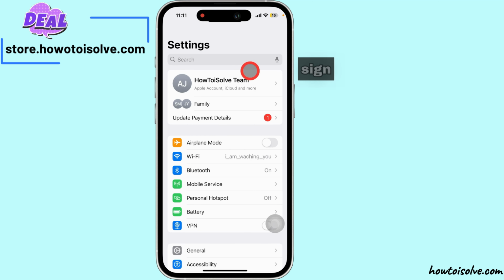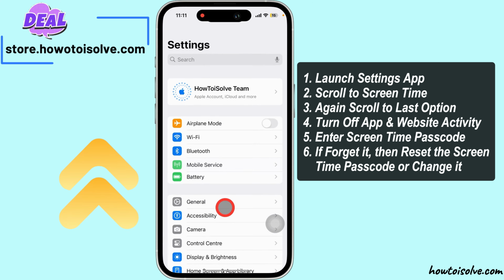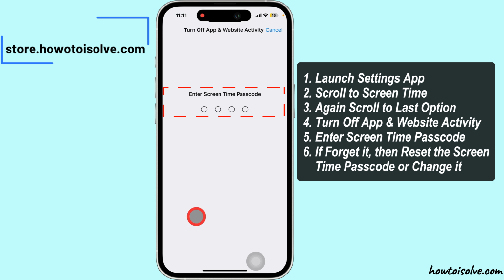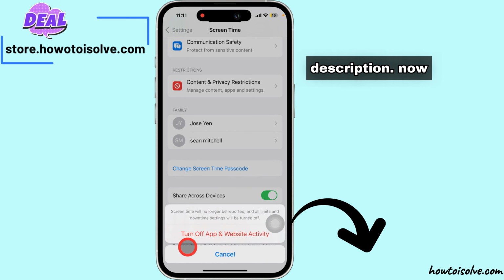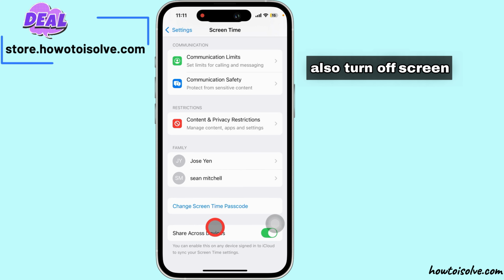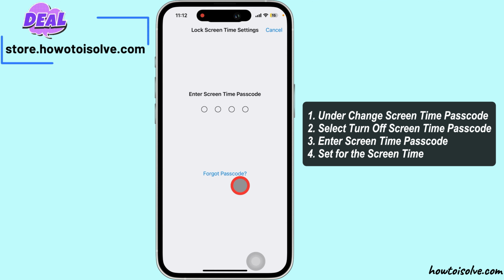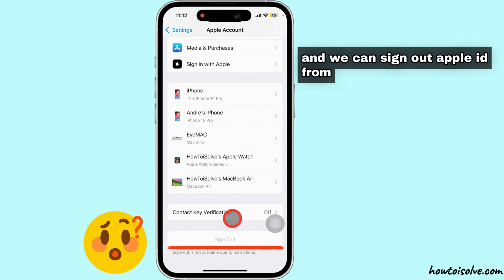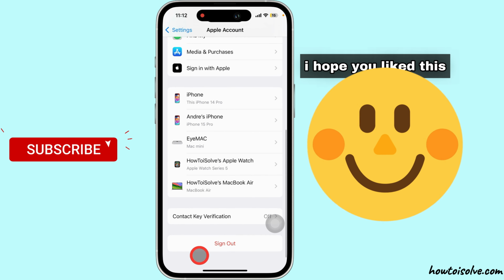iCloud Sign Out is Not Available Due to Restrictions | Sign Out is Disabled on iPhone or Greyed Out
Disable/Can not Sign out/Greyed Out/Sign out Not available error on iPhone. Here's fix to Signout icloud or Apple ID from iPhone settings. Apple ID logout button inactive. (iOS 18) - on iPhone 15, iPhone 14, 13, 12, 11, X, 8, 8+

Timestamp:-
00:00 intro
00:14 Steps
01:14 Fix
01:30 Outro

Sign Out option disabled on iPhone,
Cannot sign out of Apple ID on iPhone,
Apple ID sign out greyed out on iPhone,
iPhone sign out button not working,
Unable to log out of Apple ID,
iOS sign out option greyed out,
iCloud sign out greyed out,
iPhone settings sign out not available,
Sign out is not available due to restrictions,
Sign out of iCloud disabled,
Apple ID logout button inactive,
iPhone 15 Sign Out Apple ID Fix,
Sign Out Apple ID not Working,
Sign Out Apple ID Fixed,
iOS 18 Sign out is disabled for icloud or Apple ID

XX XX